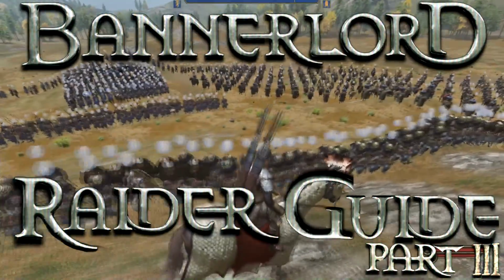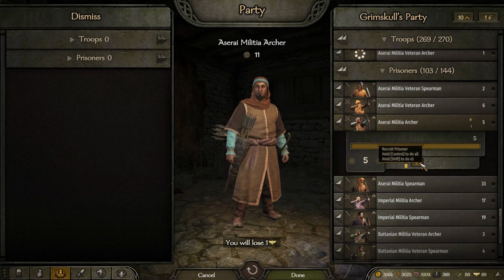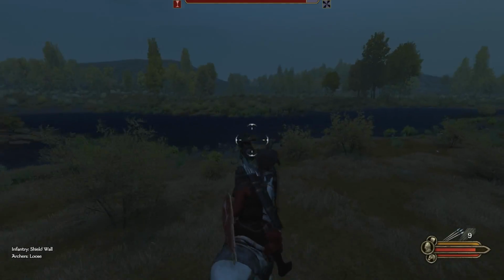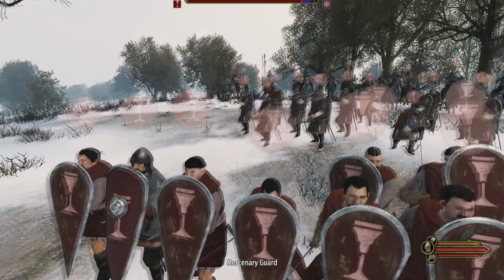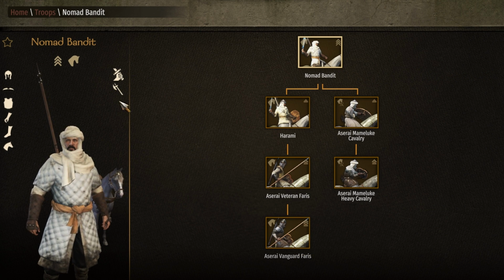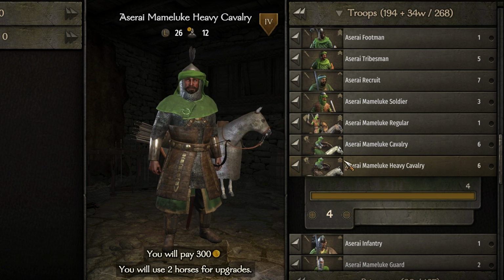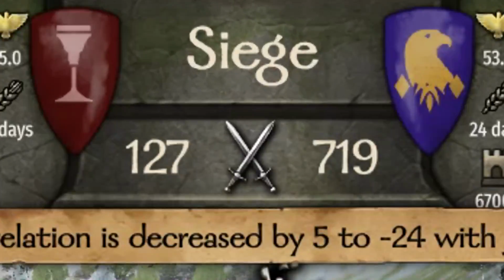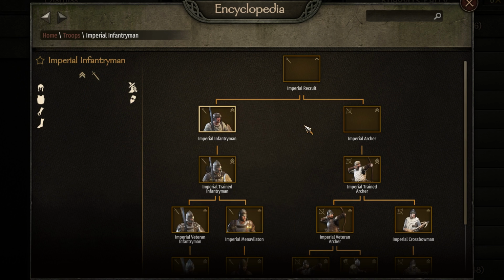How to Build a Bandit Army - Mount and Blade II Bannerlord Raid Guide Part 3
Today you learn EVERYTHING about how to assemble a proper army: The various methods of recruitment, the best troops to hire, and how to put each of them to good use throughout your campaign. And while this is mainly a guide for Raiders, these methods could be used by anyone looking to conquer the world: Petty Kings, Loyal Lords, Merchant Guildsmen, they all need manpower to reach their goals.
If you've played this game, you will know nearly everything I talk about today, but I hope you'll still find a few nuggets of information that will help you on your journey.
My other Bannerlord Videos:
TIMESTAMPS, for people who cannot watch this guide in a single sitting:

0:00 - Setting Expectations
1:13 - HOW TO RECRUIT
3:03 - Prisoner Recruitment
5:12 - Benefits of Imprisonment
7:07 - How to get more loot
7:37 - Forced Conscription
9:21 - Captive Liberation
11:11 - Bandit Bullying
16:07 - Wrapping up the First Chapter
17:03 - WHO TO RECRUIT
18:15 - Looters
20:21 - Mountain Bandits
22:08 - Other Bandits
23:02 - Steppe Bandits
24:07 - Conscripted Cavalry
28:29 - How to get Warhorses
31:00 - The Purpose of Cavalry
32:18 - PREPARING FOR CONQUEST
34:49 - Building a Huge Army
36:24 - Training your Troops
40:24 - Establish a Base
46:47 - A recap of Everything

The 3 Big Chapters of this video are marked with CAPITAL LETTERS, and for the best viewing (and learning) experience, I recommend watching a Chapter in its entirety, and then taking a break. This is a long winded video and if you just skip to the "best part", you won't understand much of anything, because of how I structure my videos.
And with this video out of the way, we can proceed with the first episode of my Raider Campaign. If all goes well, it should be out within the next 2 weeks, although I cannot make any promises. I was also supposed to make a guide for another game, but I've postponed it until 4-5 episodes of the Playthrough are out.